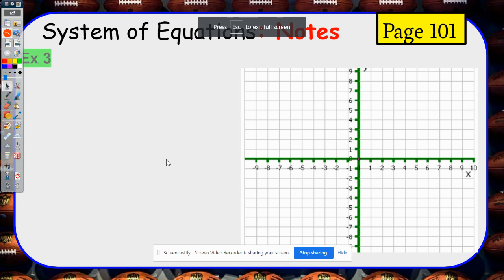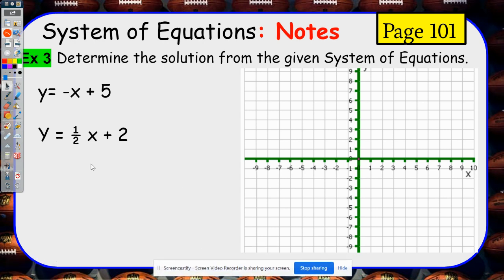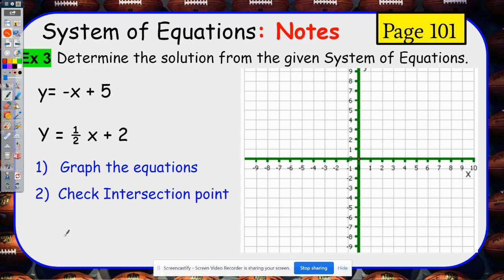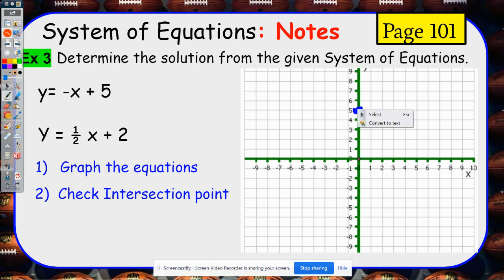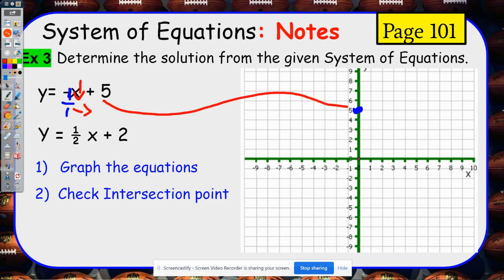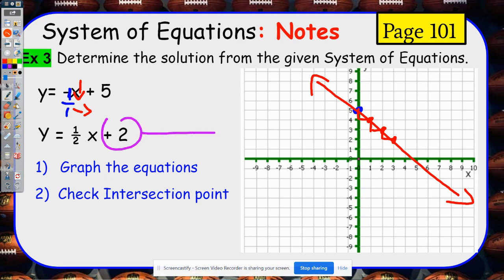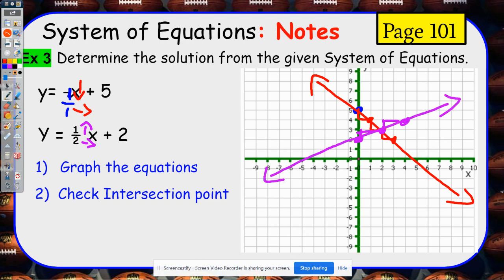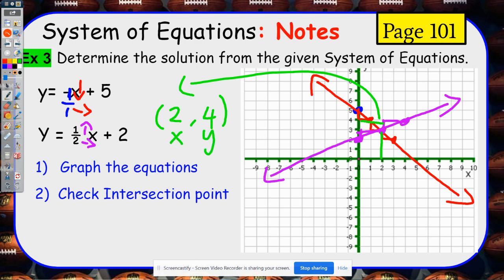System of Equations Ex 3